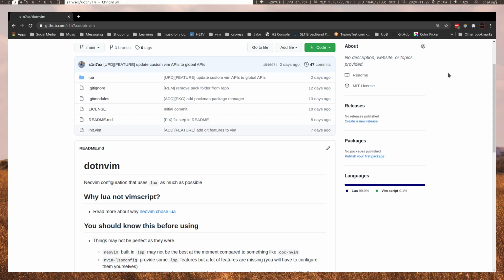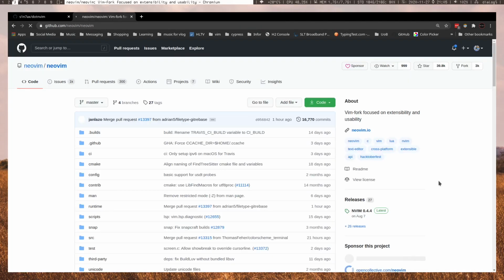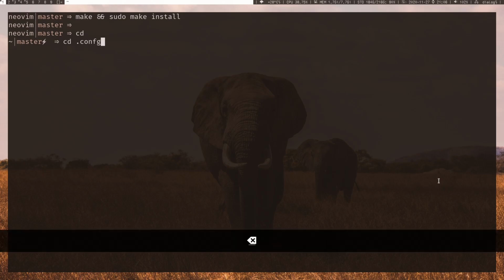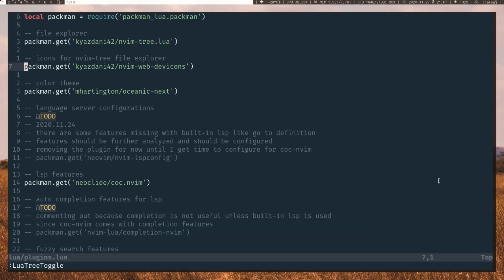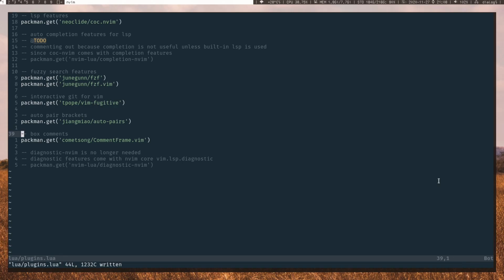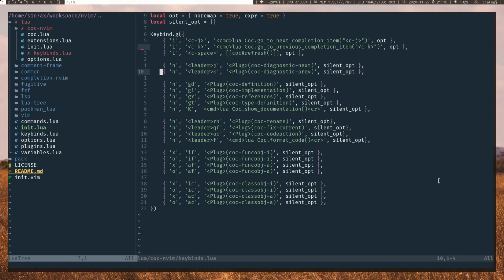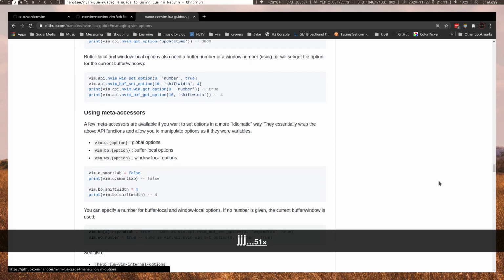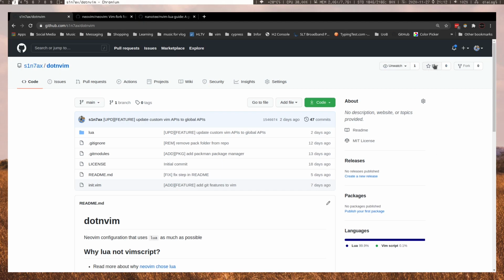Dotnvim - My new Neovim configuration